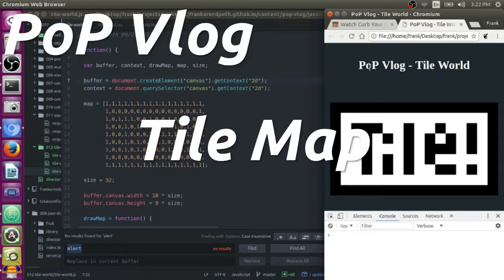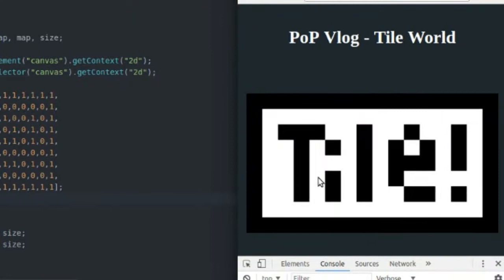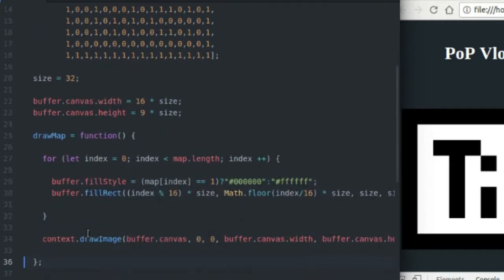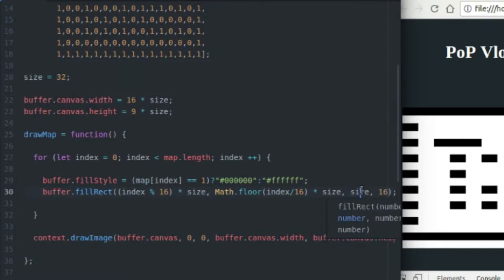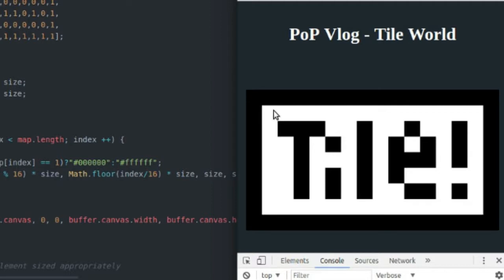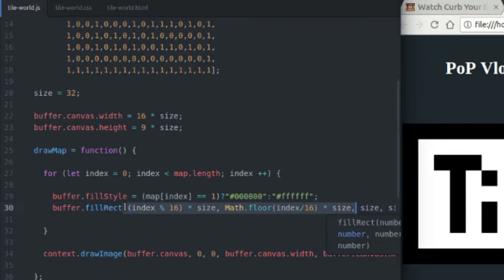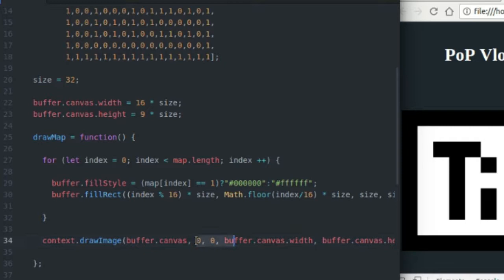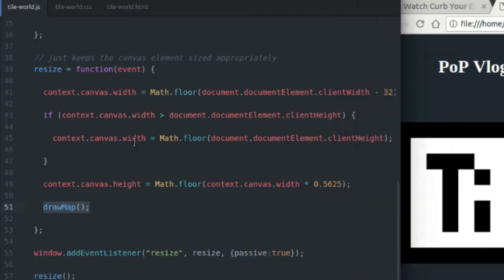Learn how to draw a 2d tile map in Javascript and HTML5!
This video tutorial will help you understand how to draw a 2d tile map in a web browser from a 1d tile map array in Javascript! This is a great place to start if you want to make web games!